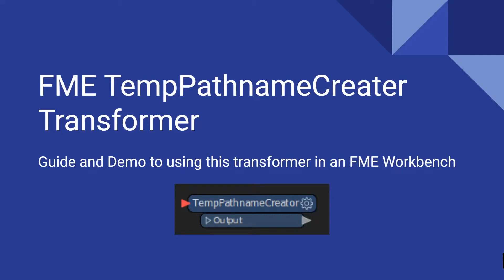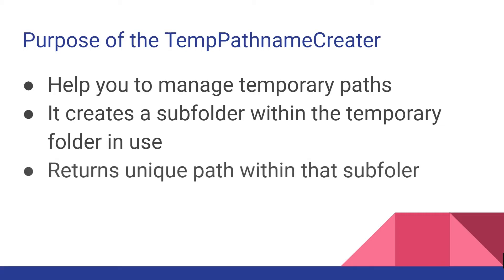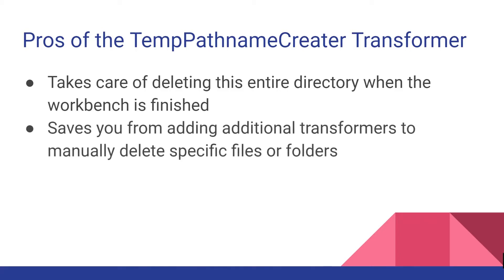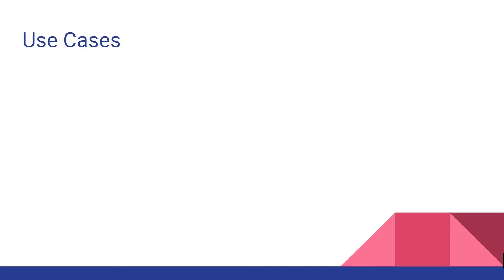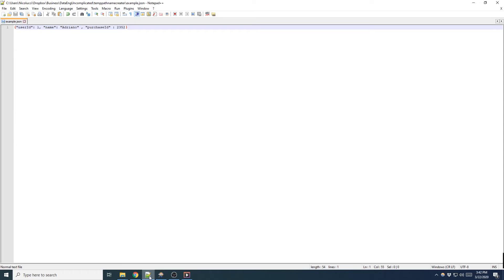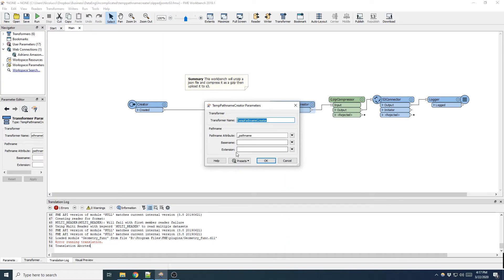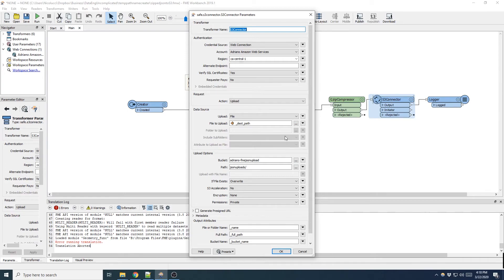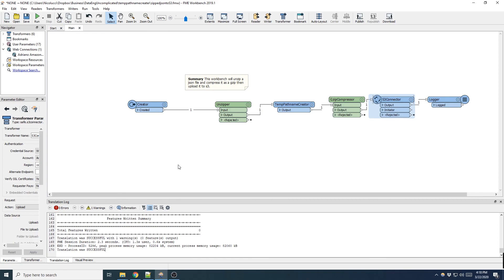How To Manage Temporary Data In FME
This video is a full guide on using the tempPathnameCreater transformer in FME. It covers the purpose, Pros, Caveats, and a workspace example that uploads a file to S3 with FME. After watching this video, you should have a deeper understanding on where this fits in with your workflows.

00:00 Introduction
00:56 When to use it?
01:15 Pros of Transformer
01:47 Cavets
2:13 Use Cases
2:36 Workbench Walkthrough